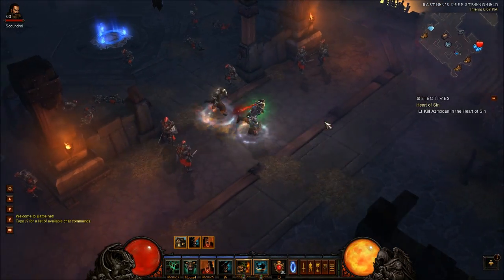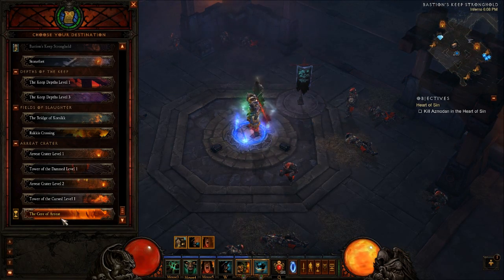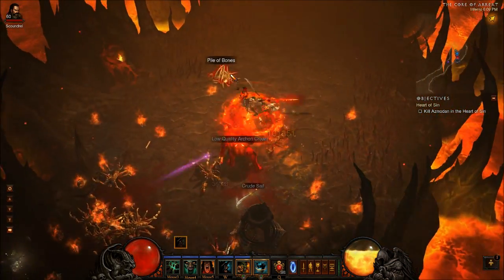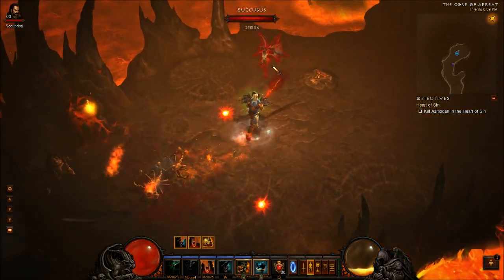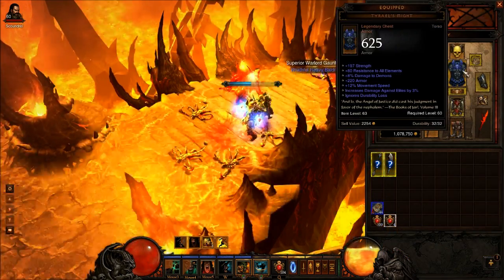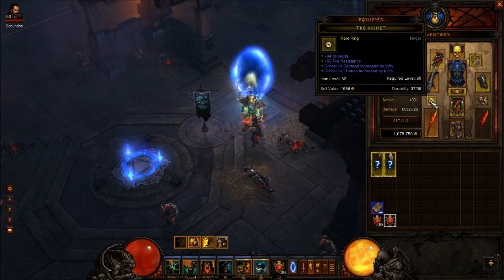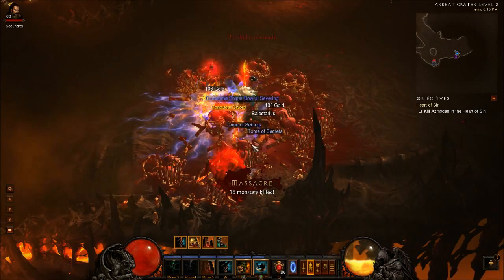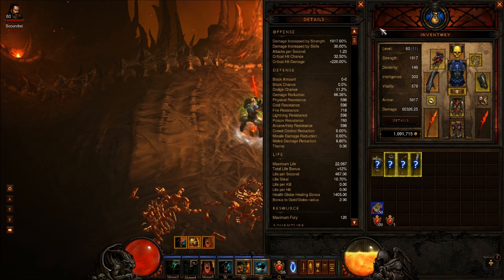Diablo 3 Pre 1.07 Wishful Thinking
Getting back to some Diablo 3, hoping for some good loots to drop. Still love to play D3 especially with co-op, but it never hurts to look for loot in your free time... at least not physically.